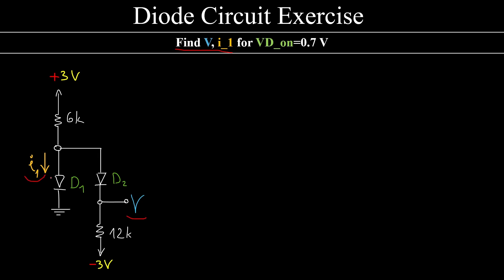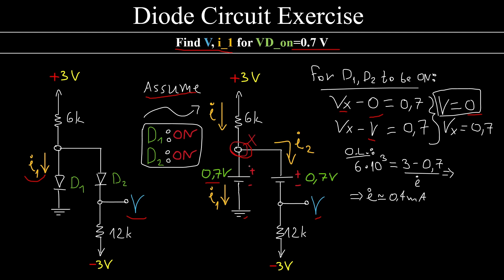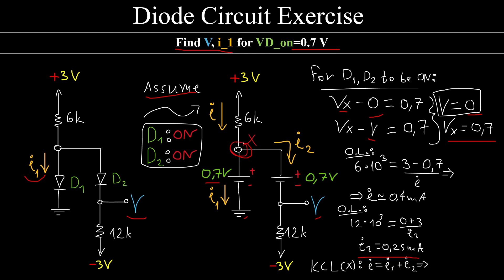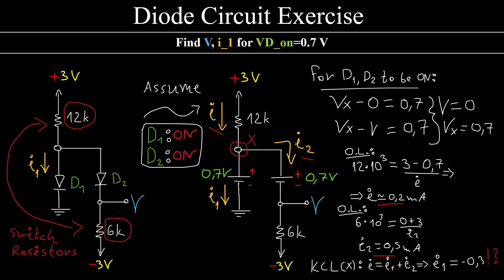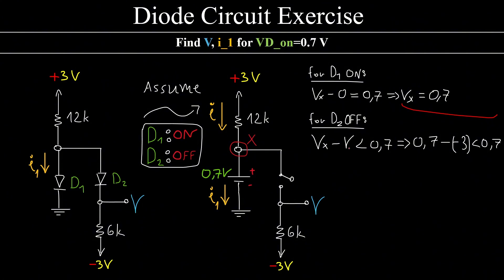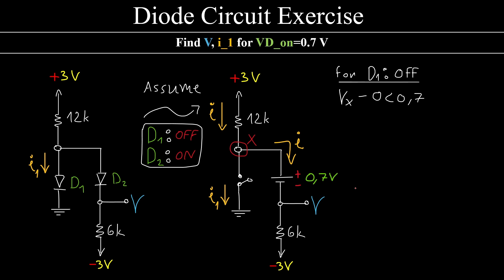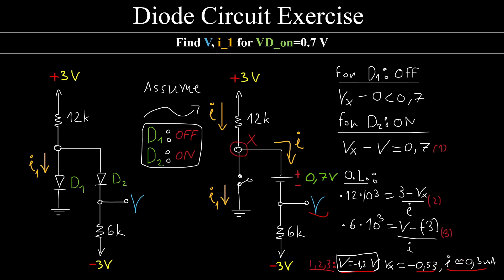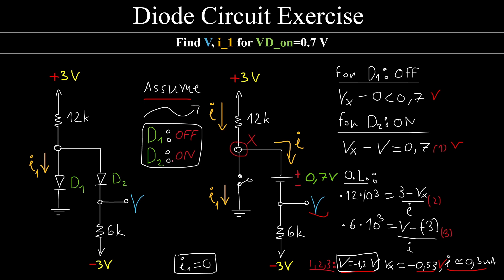How to Solve Diode Circuits (2 Diodes, find Voltage and Current)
In this diode-circuits walkthrough we solve a classic two-diode network with a battery using a clean, exam-ready piecewise method. For each hypothesized conduction state we write KVL/KCL, apply the ideal or piecewise-linear diode model, and then verify consistency by checking V_D1, V_D2 and I_D ≥ 0. We begin with both diodes ON, then analyze D1 OFF & D2 ON, D1 ON & D2 OFF, and finally both diodes OFF, always validating the assumed state against the computed node voltages and currents. Along the way we highlight how the battery sets the reference, how to choose between the ideal model (ON: V_D ≈ 0, OFF: I_D = 0) and the V_on model (ON: V_D ≈ 0.7 V), how to compute V_out, and how to consolidate the results.

0:00 Configuration 1
1:57 Configuration 2